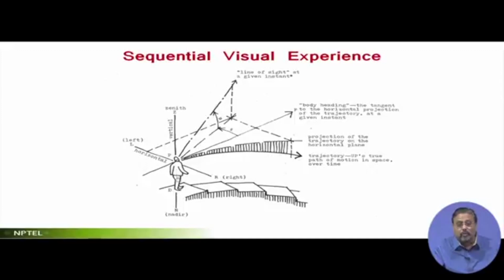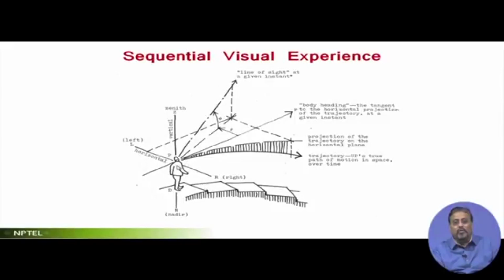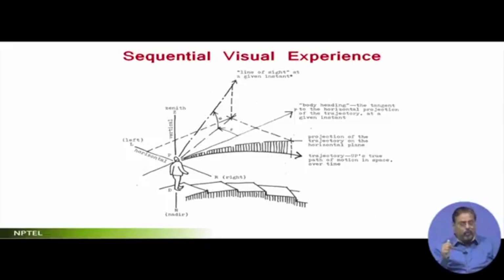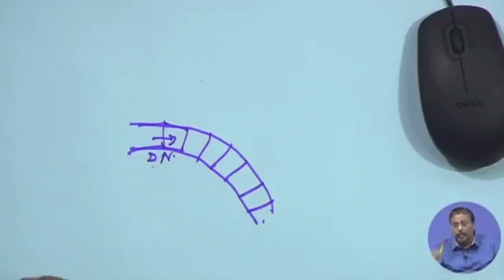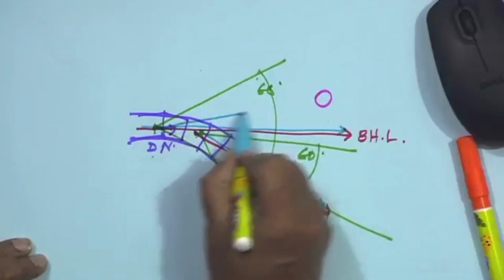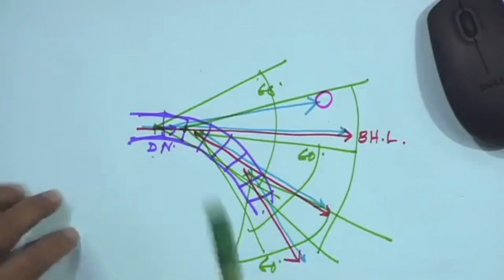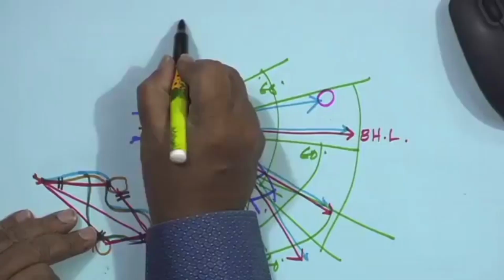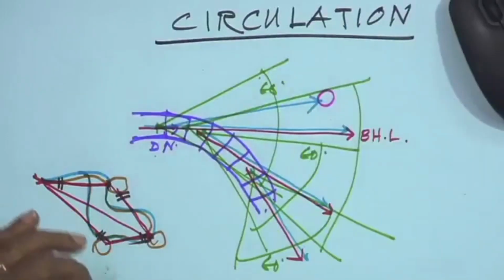Lecture 22: Behavioral Principle (Contd.)